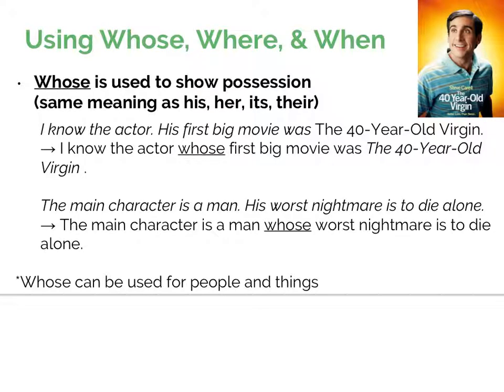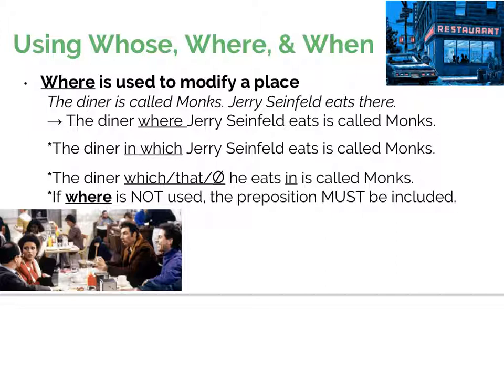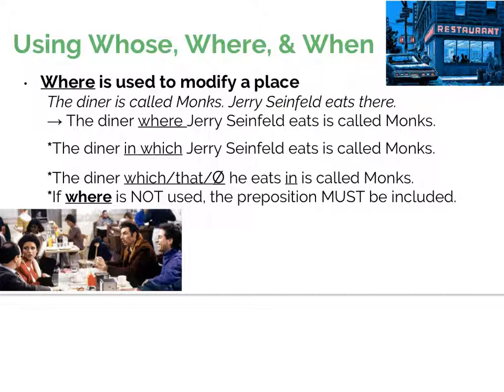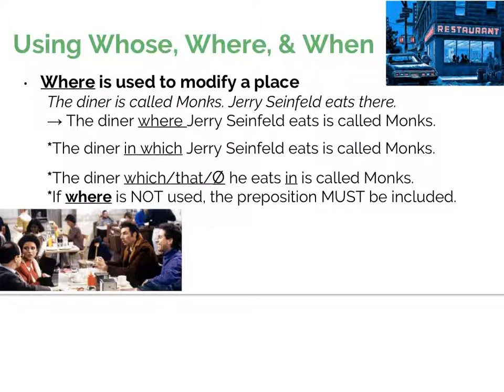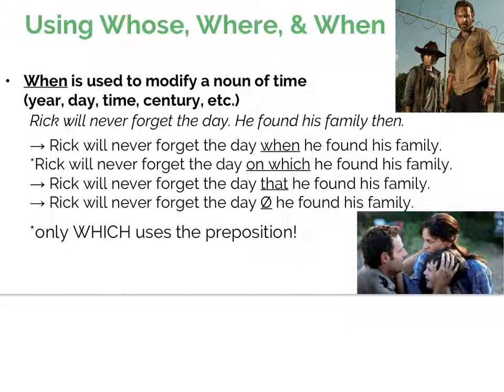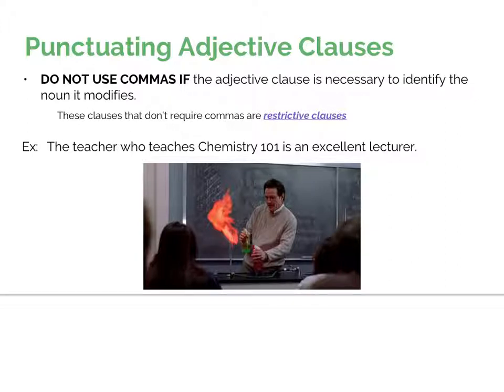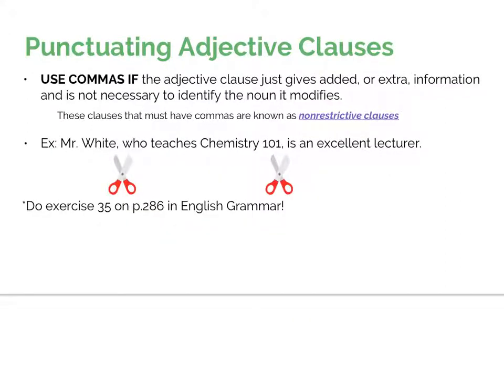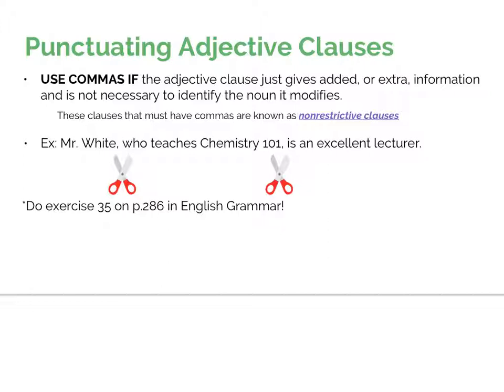Adjective Clauses Part III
This video is part three in a series that goes over adjective clauses, and it discusses the uses of "whose," "where," and "when."